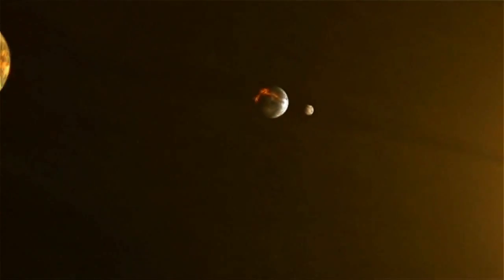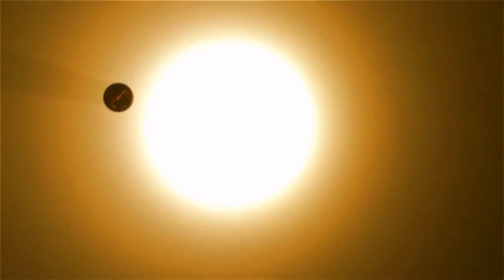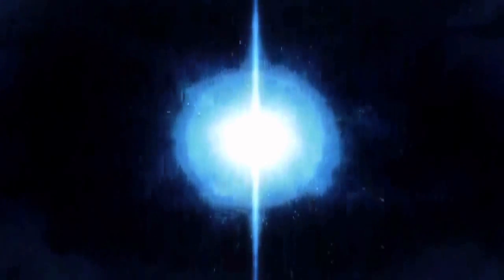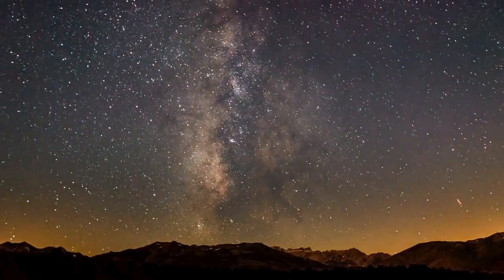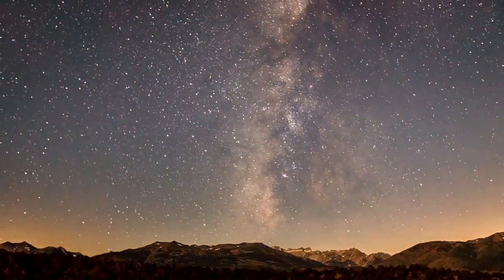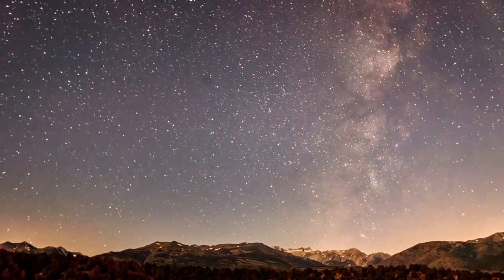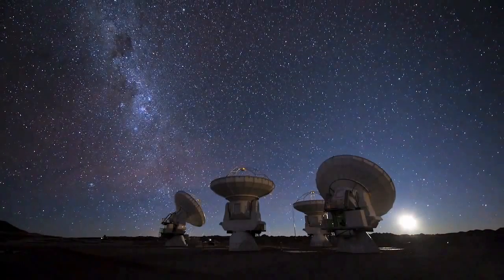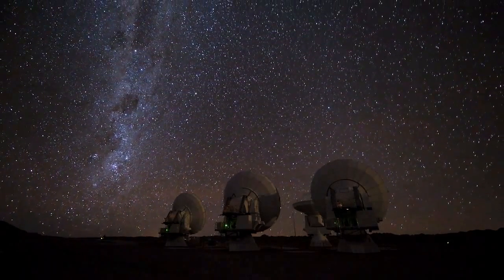Neil deGrasse Tyson - The Most Astounding Fact (Video) (M3ITIS remix)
Video I made for the M3ITIS remix of The Most Astounding Fact, its some deep stuff and was perfect to have a video made of it.